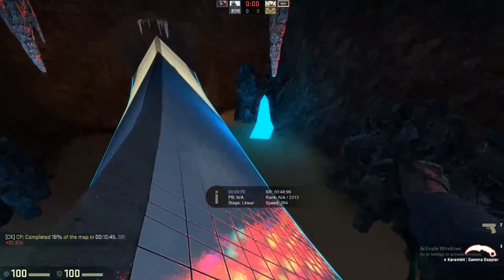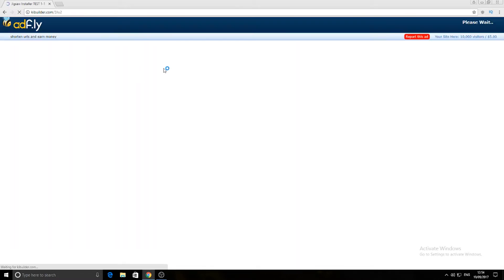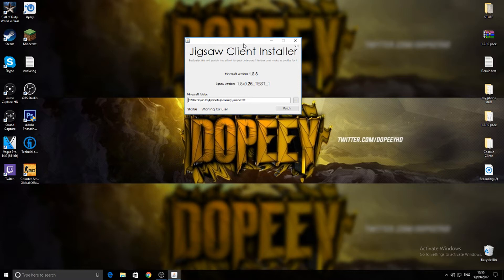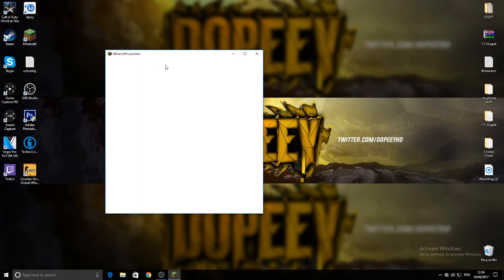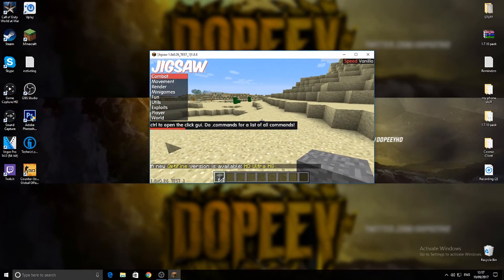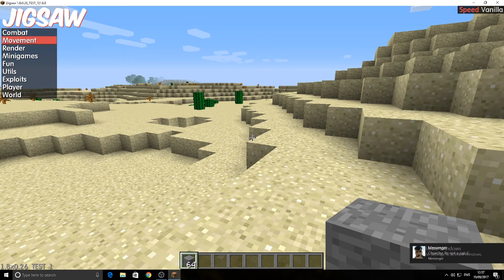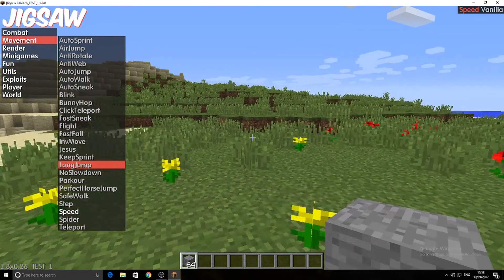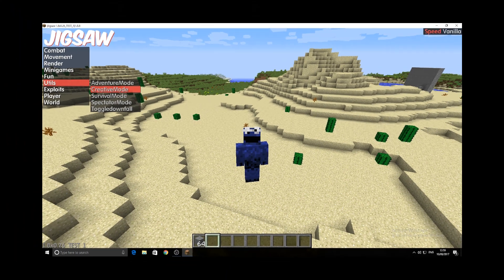Jigsaw client 0.26 (HAS FINALLY BEEN RELEASED) download tutorial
Leave a Like for More Tutorials/ Hacked clients

And share w/friends and family.

 Brad/Dopeey.